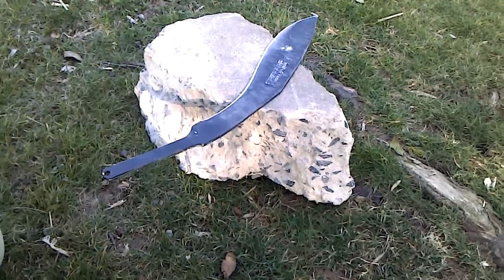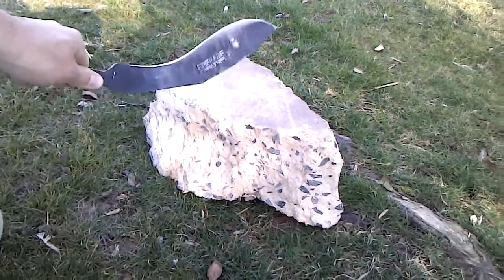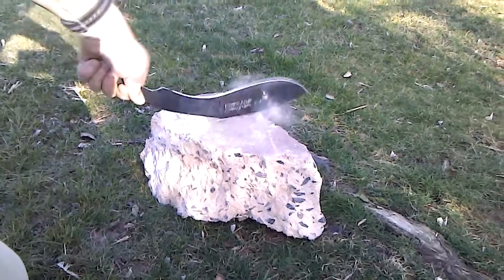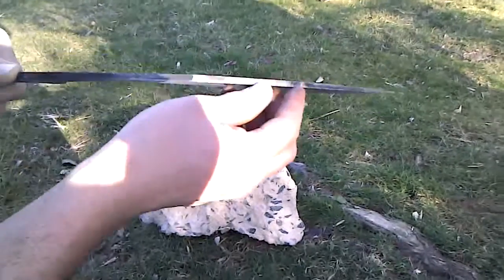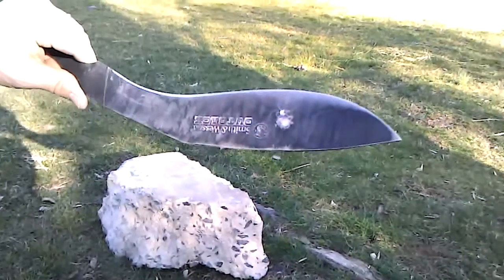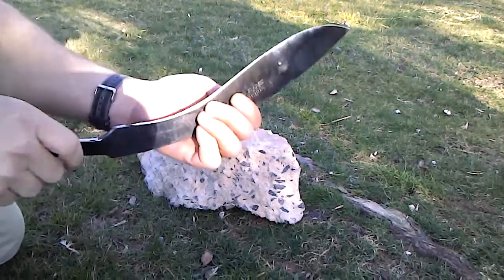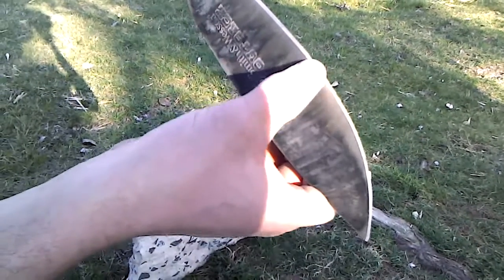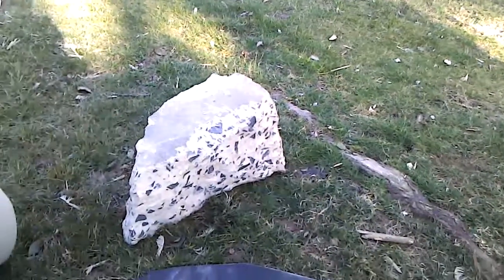Chinese 440 mystery steel- Test 2 of ?, "Concrete Performance"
Testing the chip and deformation resistance of cheap Chinese 440 steel by giving a hunk of concrete a haircut...